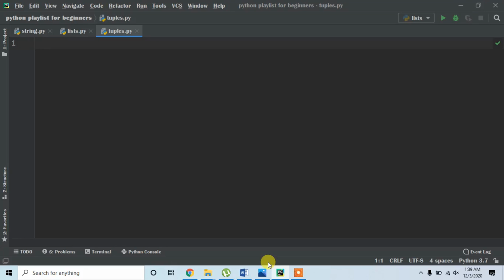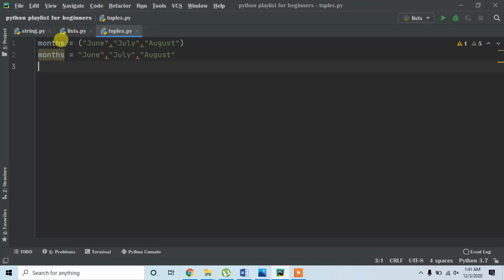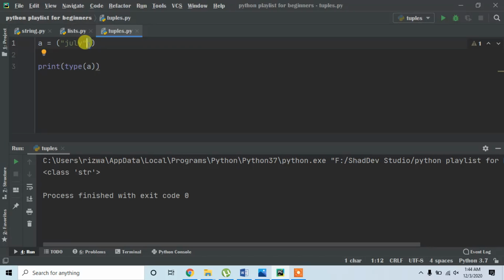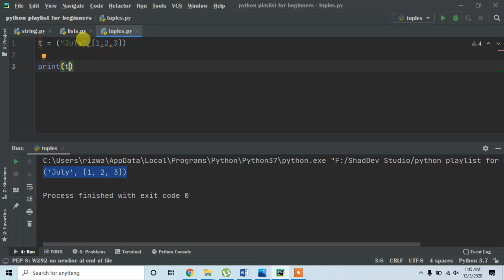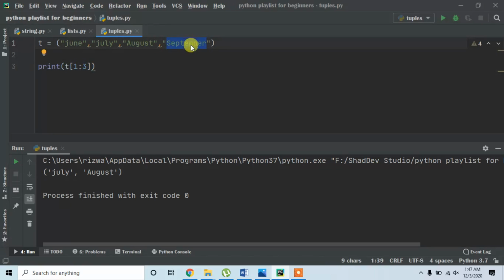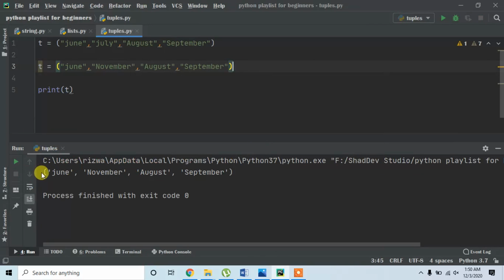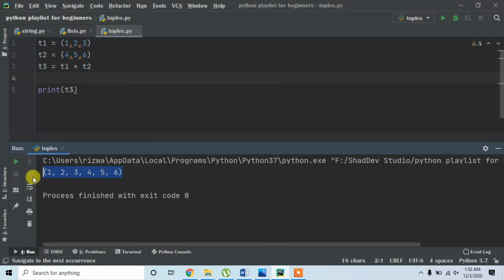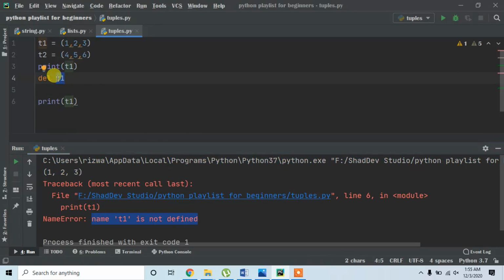Python Tutorial for Beginners 7 - Tuple and its inbuilt functions in python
In Python, a tuple is a comma-separated sequence of values. Very similar to a list. However, there's an important difference between the two.

• Python Tuples
• len() function python lists
• Accessing a Tuple Item in python
• lists Negative Indexing in python
• Update a Tuple Item in python
• Append a Tuple Item in python
• Delete a Tuple Item in python